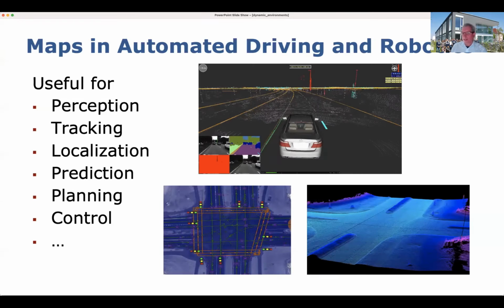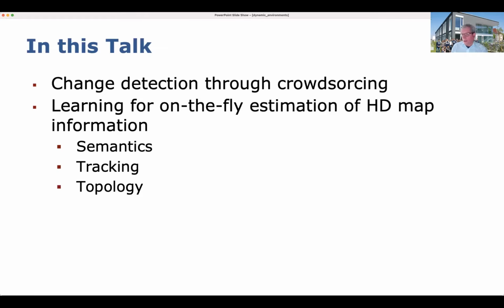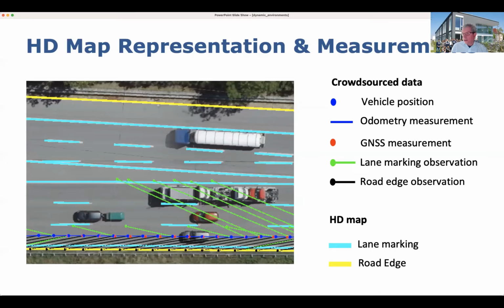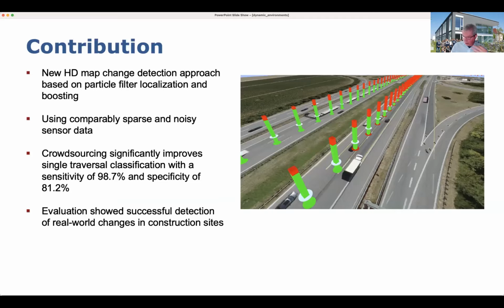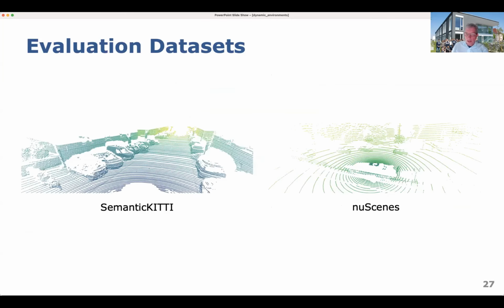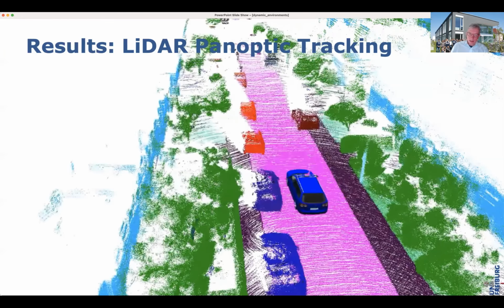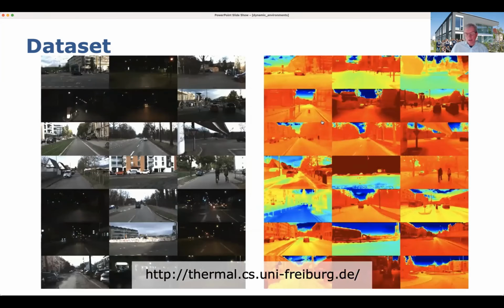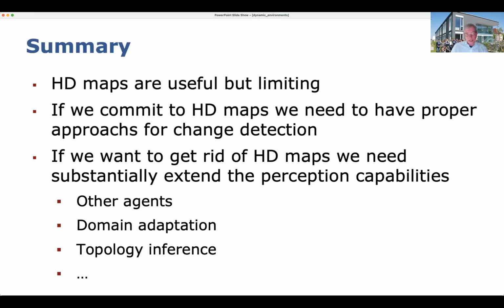Wolfram Burgard: From HD Maps to No Maps for Autonomous Driving (ICRA'21-W)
Wolfram Burgard (U. Freiburg and TRI) : From HD Maps to No Maps for Autonomous Driving

First International Workshop on Perception and Action in Dynamic Environments (PADE).